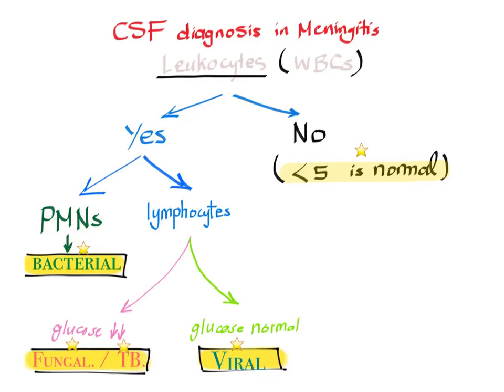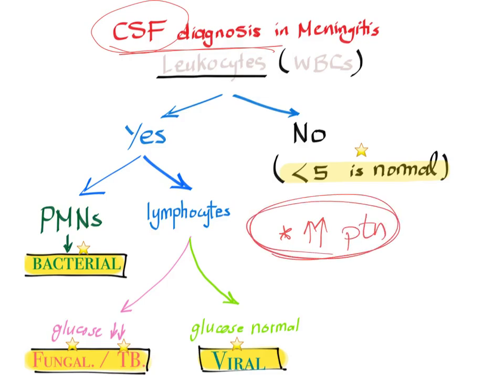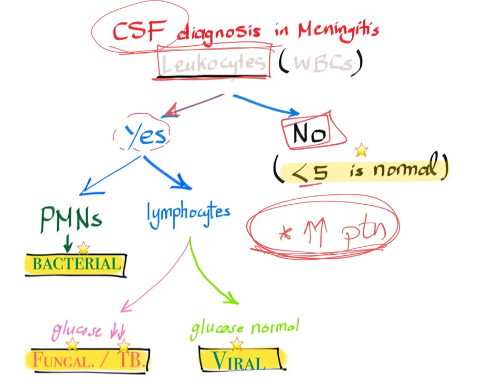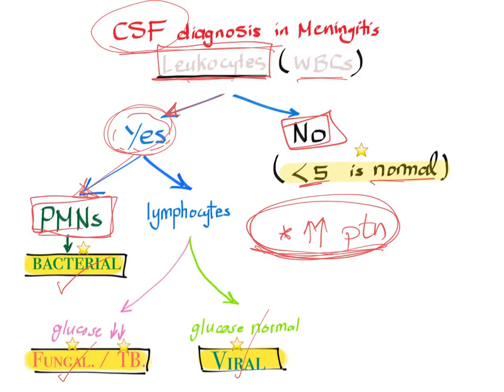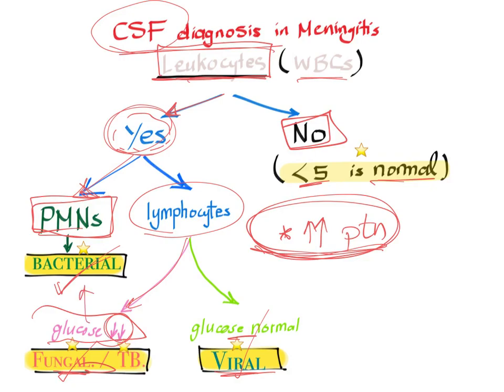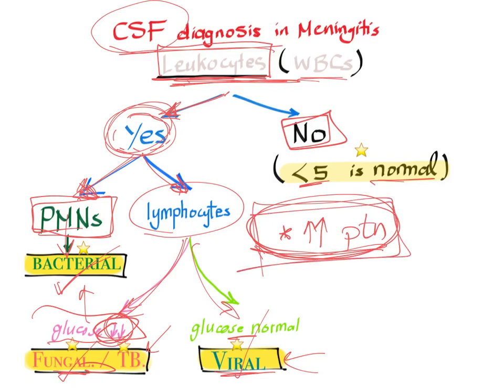CSF analysis in meningitis algorithm; when Lumbar puncture is necessary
► Right Now! You can get access to all my hand-written hematology video notes (the notes that I use on my videos) on Patreon...There is a direct link through which you can view, download, print and enjoy! Cerebrospinal fluid analysis is crutial to diagnose meningitis, Remember that all types of meningitis have high protein level in the CSF.

My FAVORITE BOOK to study Pathology for step 1 USMLE is Goljan , you can check it out

Master your Microbiology/ Neurology/ Infectious diseases for your shelf exam, USMLE, or NCLEX